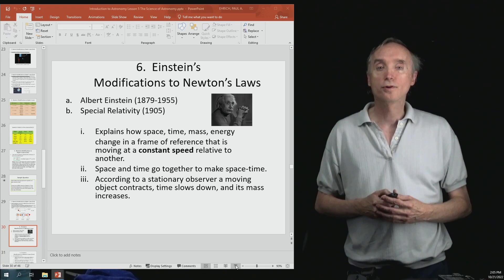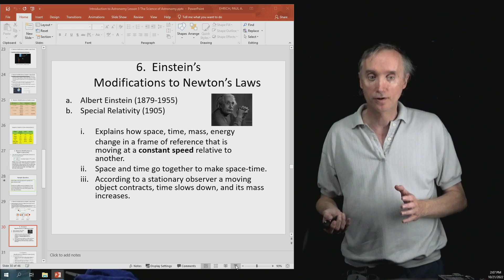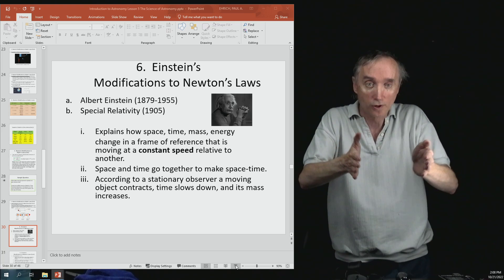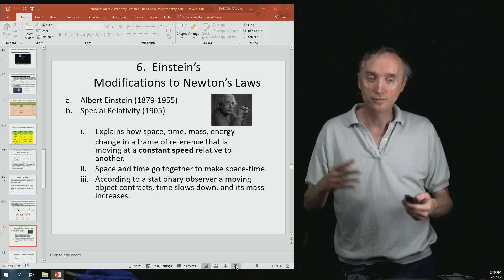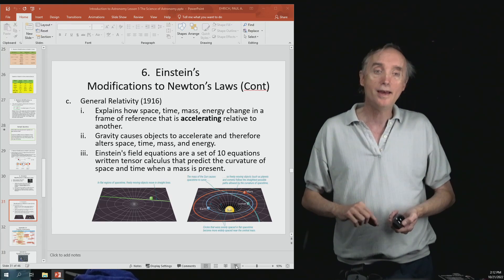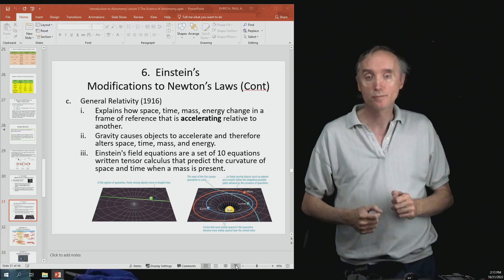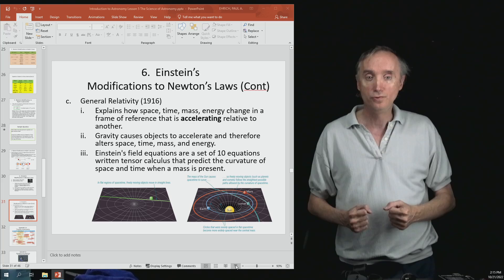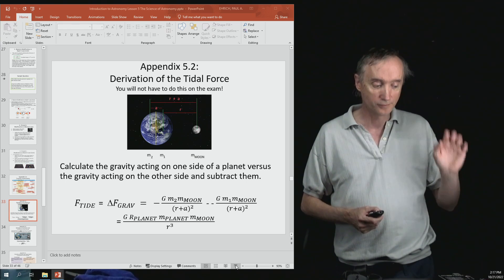Ast 5 11 The Special and General Theories of Relativity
In this segment of lesson 5 you will learn about Albert Einstein's contributions to astronomy.